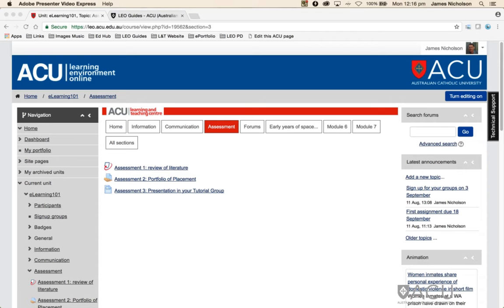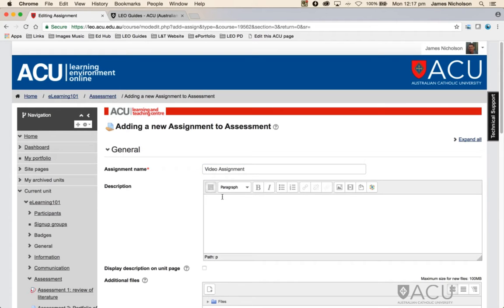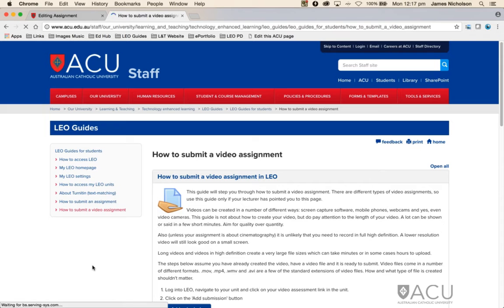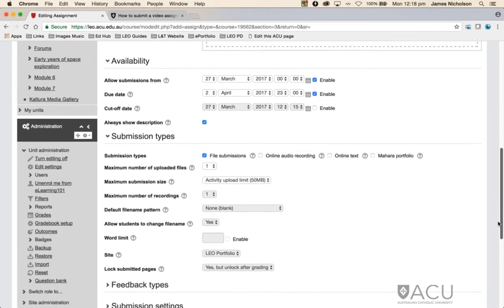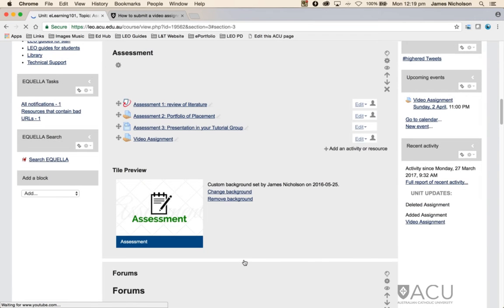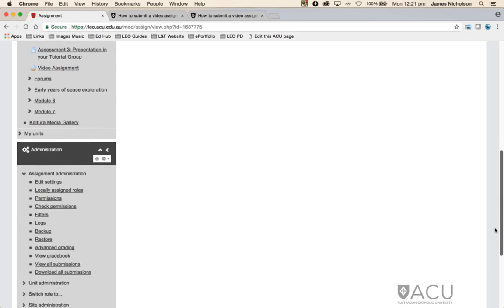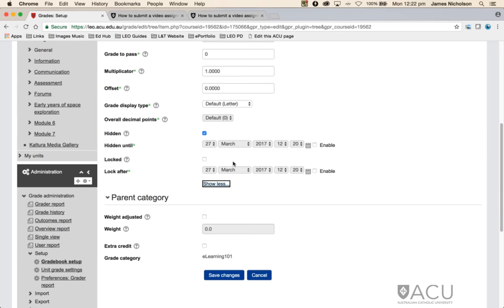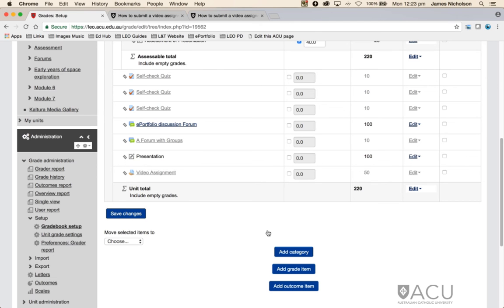Creating a Video Assignment in LEO